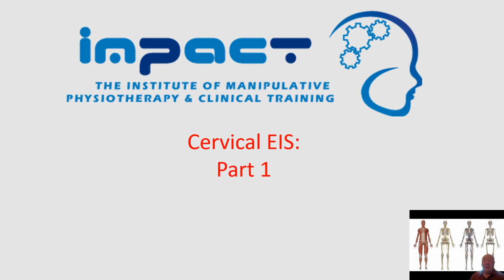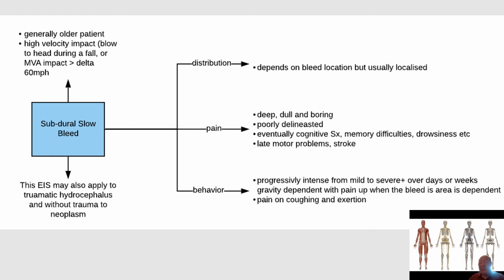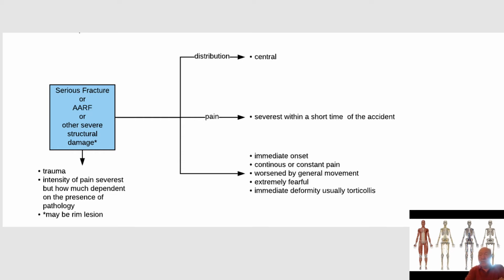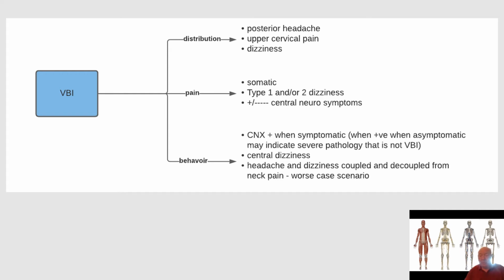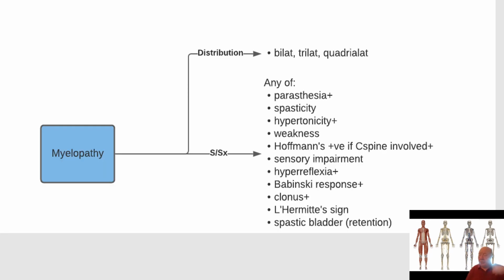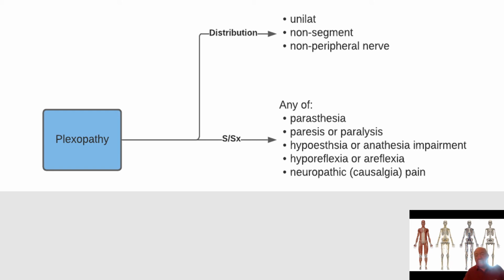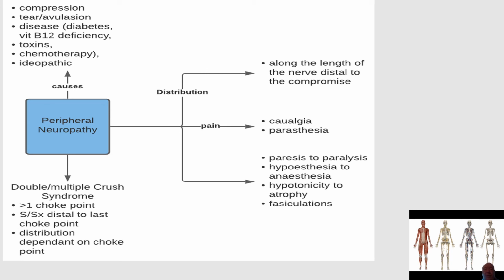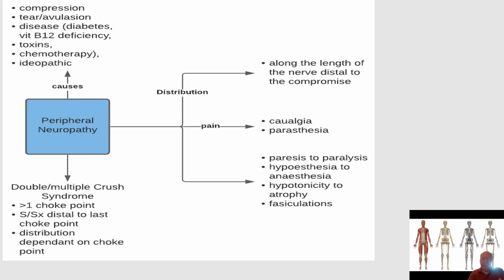38 EIS Cspine